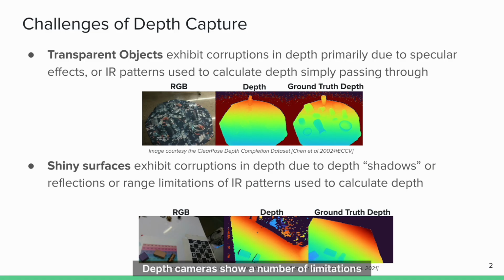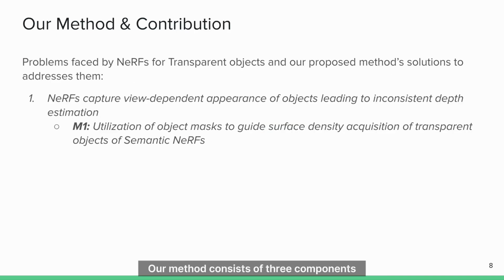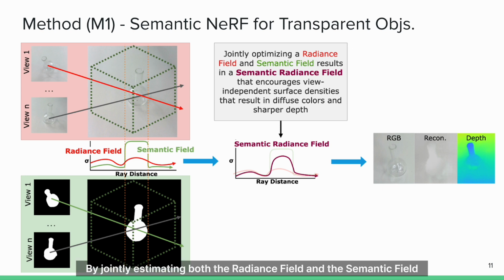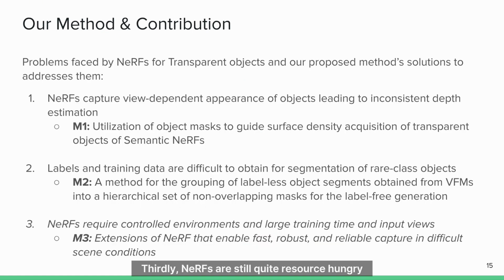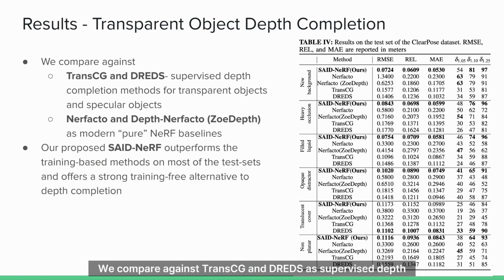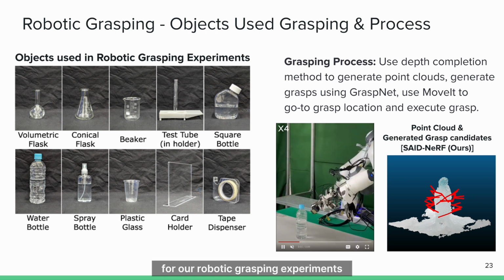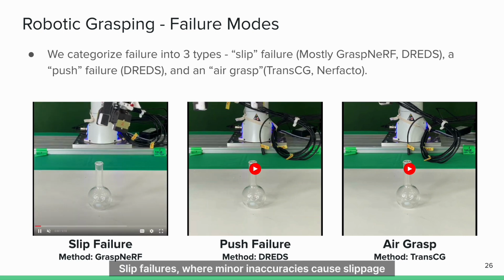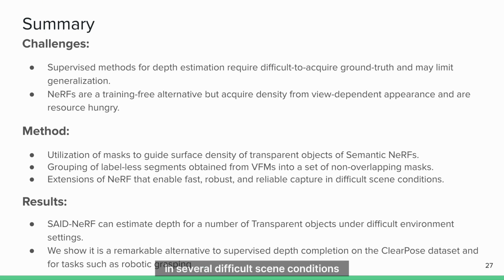SAID-NeRF: Segmentation-AIDed NeRF for Depth Completion of Transparent Objects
A supplementary video of the paper: "SAID-NeRF: Segmentation-AIDed NeRF for Depth Completion of Transparent Objects"